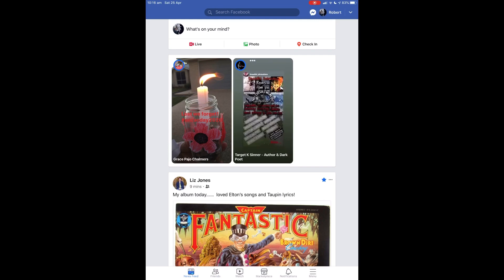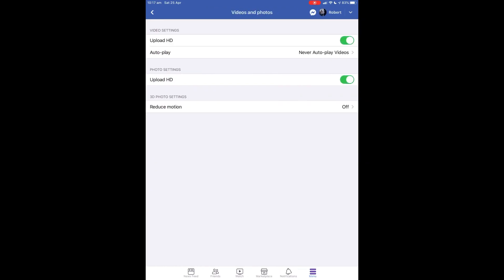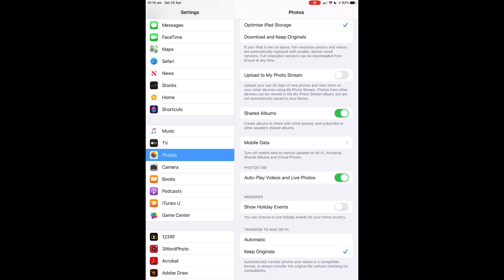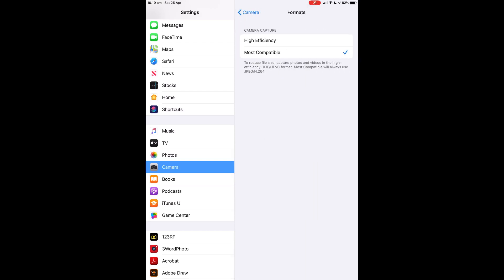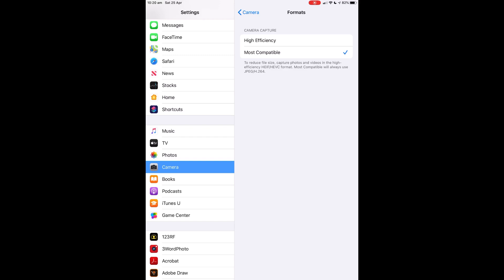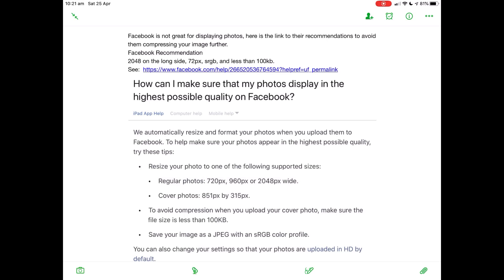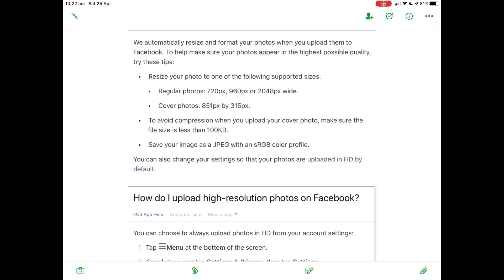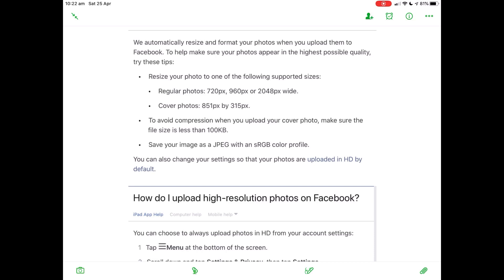StayHome How To Upload Your Images to Facebook In The Best Quality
How do I upload images to Facebook and still have the nice sharp images? If you follow these simple guidelines you can achieve this without any problems. This tutorial is done using the iPad but it applies equally to the Mac, and to the PC.
While this video relates to using iPad or Mac, it applies equally to PC work as well although finding the actual settings on your PC will be different. However, don’t expect brilliant 300dpi from Facebook. You can, however, upload images to Facebook in the best quality possible.

Topics generally covered:
Technology - Topic
Photography - Topic
Design - Topic

Affinity Photo
Affinity Designer
Affinity Publisher

& Hardware
TimeMachine
iCloud
Dropbox